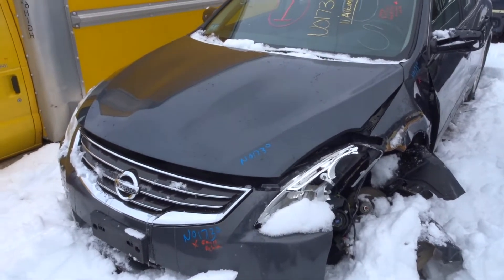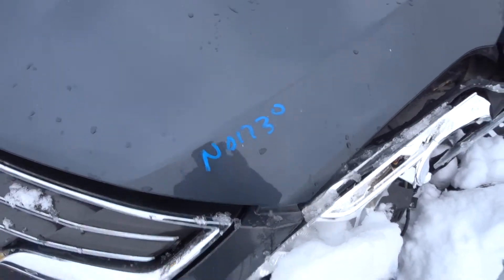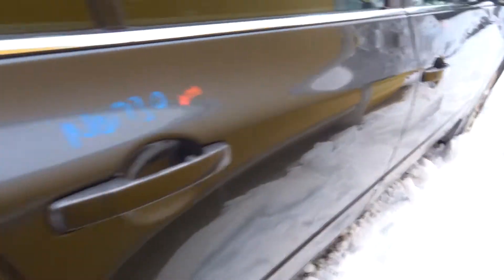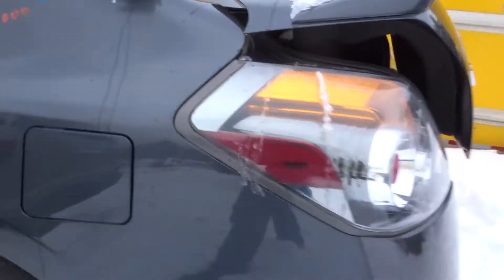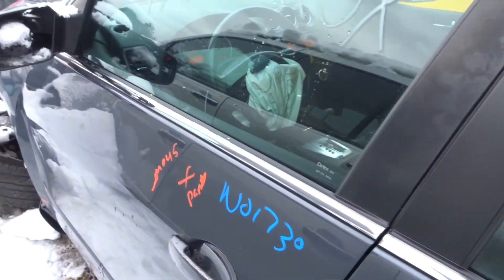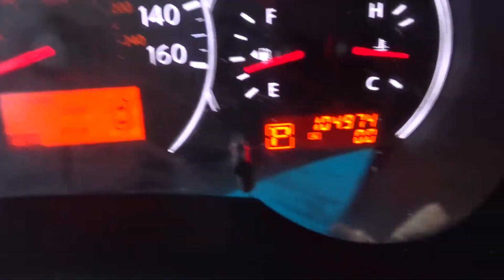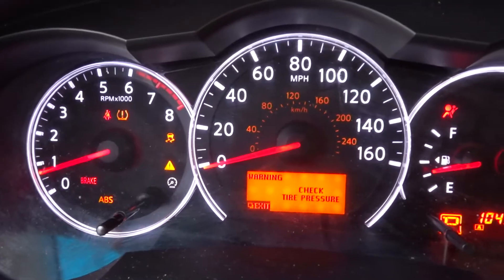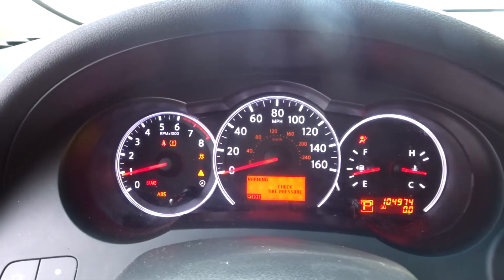NEATR presents Parting Out on a 2011 Nissan Altima | Car Parts For Sale | Part Number: N01730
Featured Vehicle:
-2011 Nissan Altima

Listed below is a complete list of the OEM car parts listed on this 2011 Nissan Altima online.

Be sure to check with sales via chat or phone, as OEM car parts for Nissan cars always go quick, and these used OEM auto parts for this 2011 Nissan Altima will be no exception.

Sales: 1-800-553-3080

Don't worry if your not local to Boston, MA area, we also ship used OEM car parts for Nissan cars and truck nationwide,

We also have some of the most knowledgeable used OEM auto and truck parts sales staff in the United States, so if you need help finding a used OEM auto part for Nissan then reach out to us by phone at or through our contact

24-hour Online Shopping | Nationwide Shipping